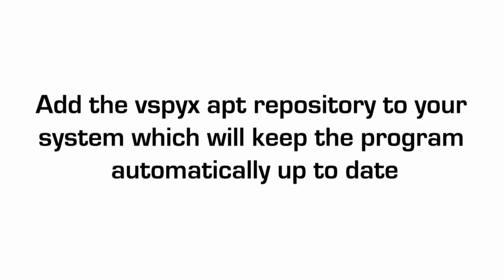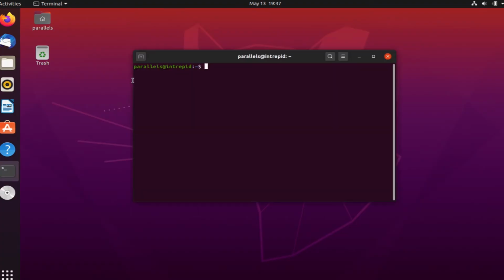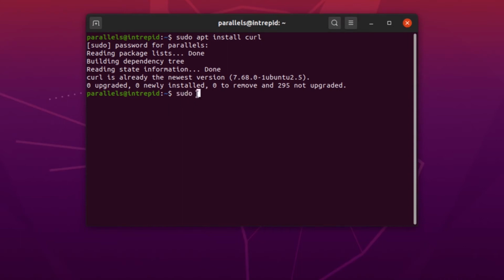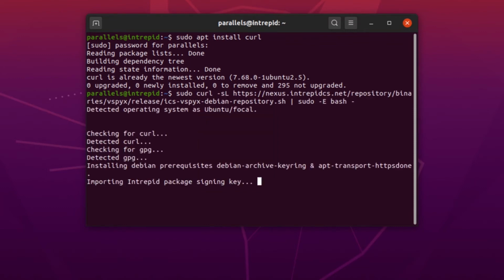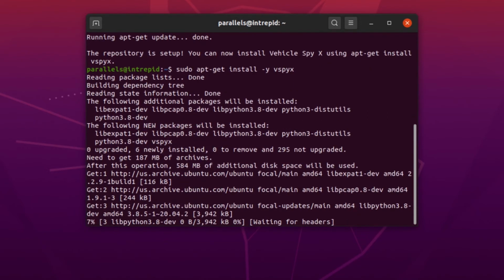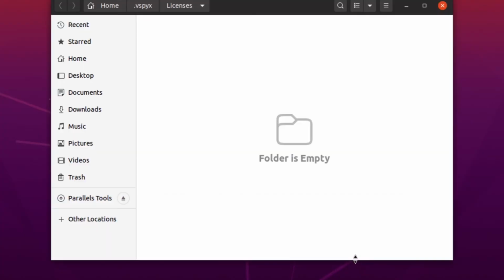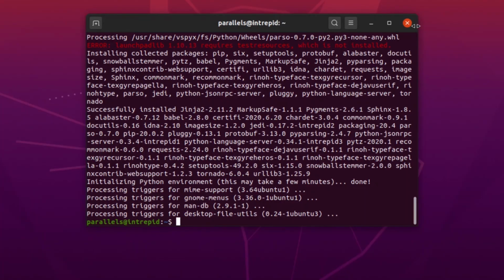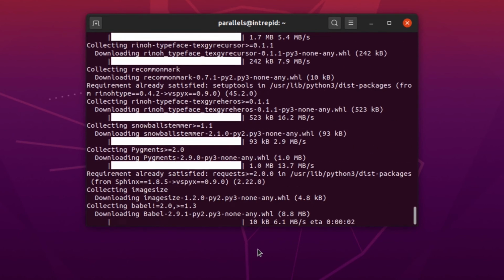Install Vehicle Spy X on Linux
The current landscape of automotive network engineering requires more than a PC based, closed tool chain. Automation of testing and validation, groups spread out over the world, and the advent of Python demands much more. Vehicle Spy X solves these central problems facing automotive network engineering.